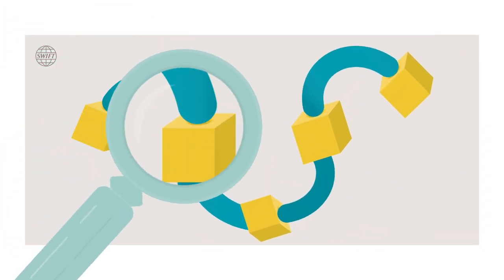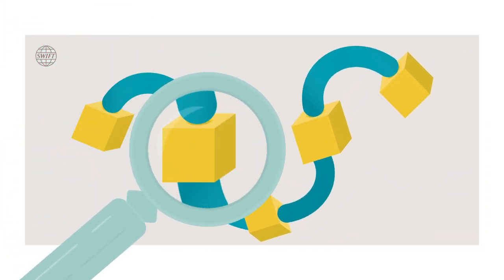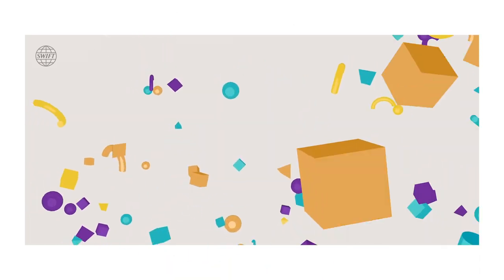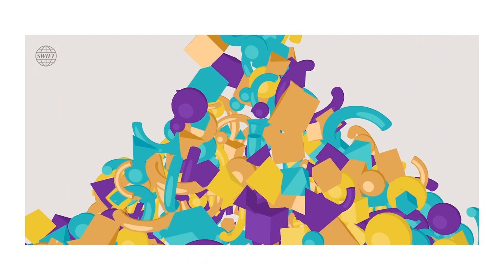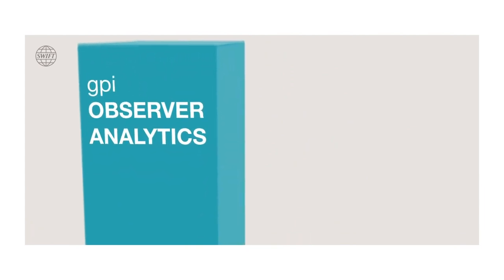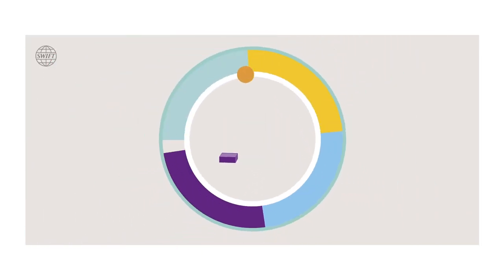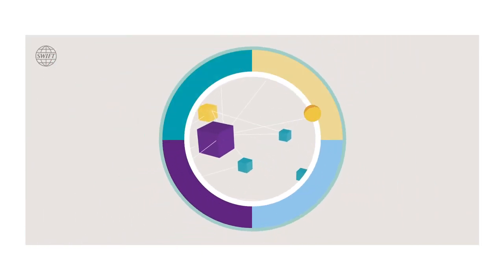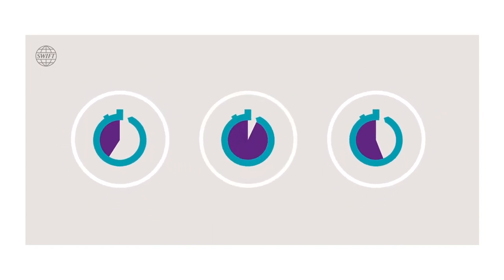Discover gpi Observer Analytics | SWIFT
Transparency, traceability, speed and operational efficiency are pivotal to your gpi business and that’s why gpi Observer Analytics can support your business every step of the way by offering distinctive and unrivalled insights on gpi traffic flows.